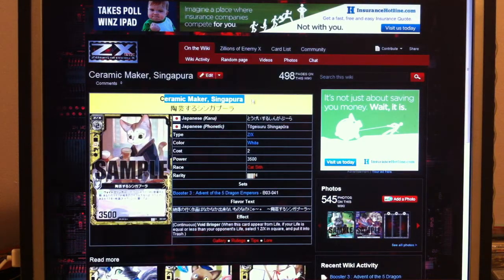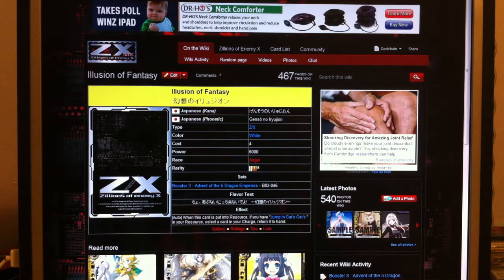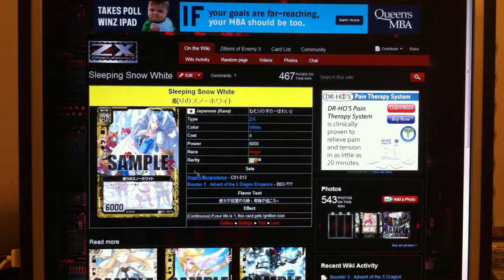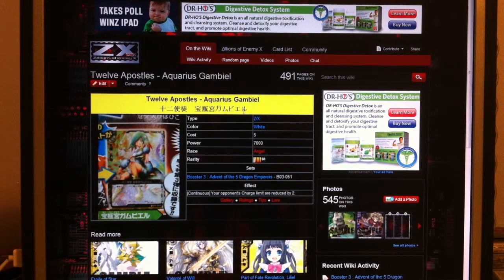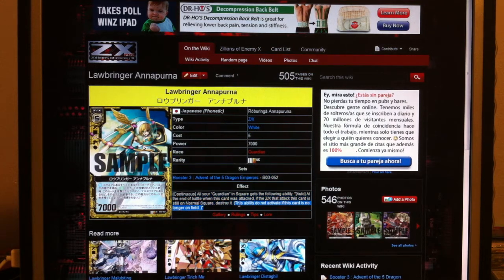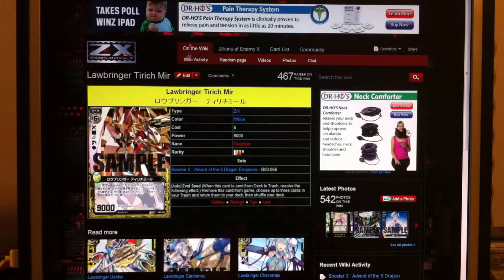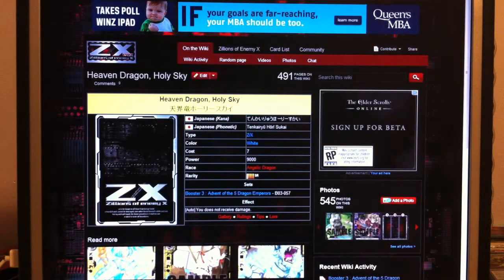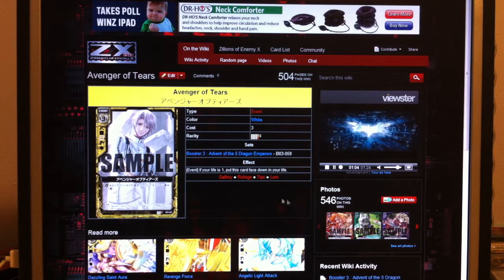Z/X TCG Booster 3 : White Spoilers